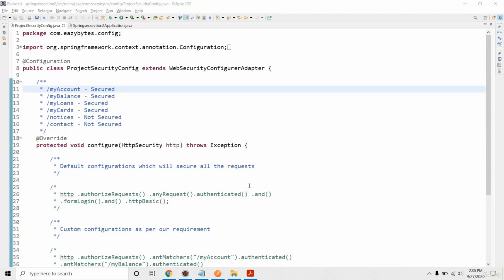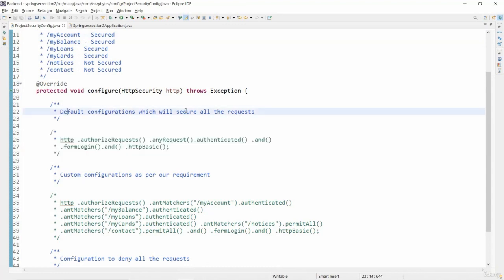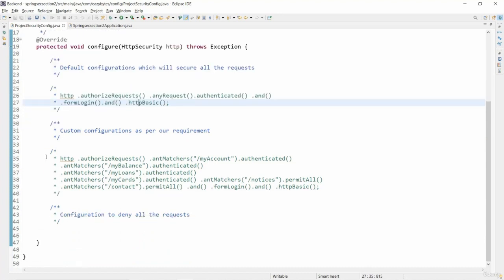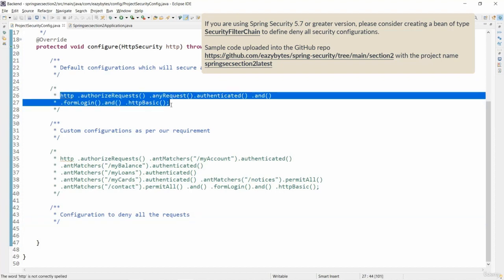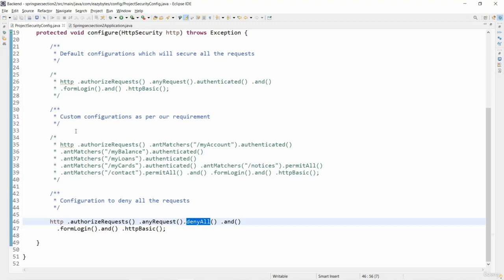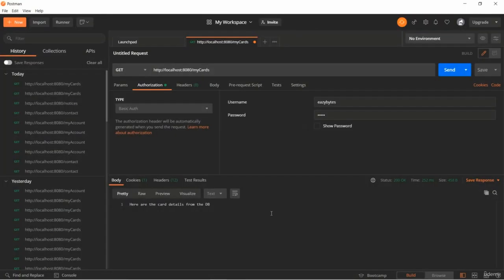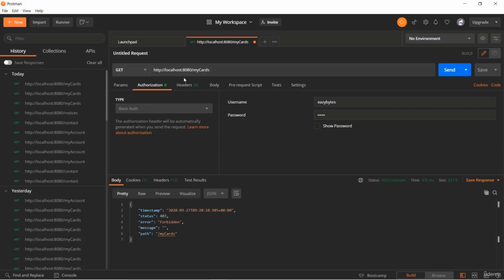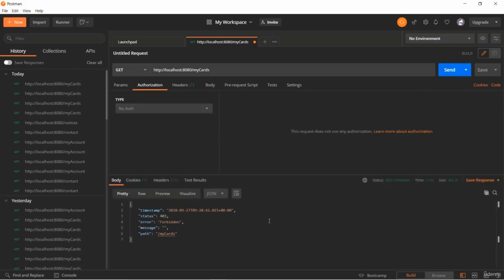2.13 Denying all the requests